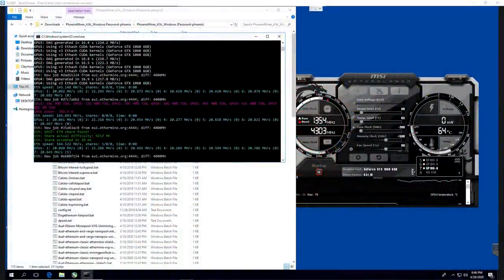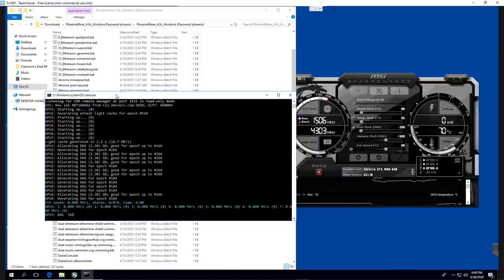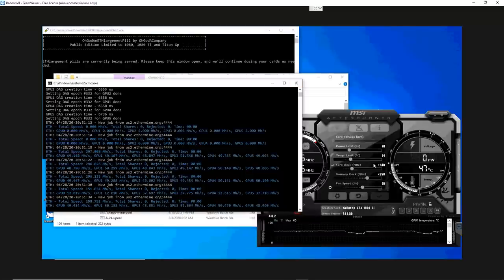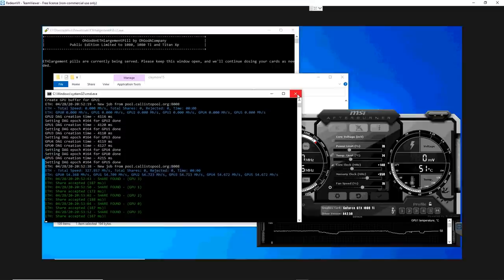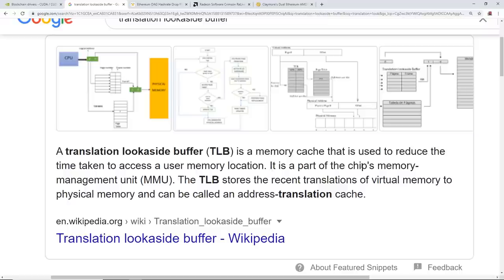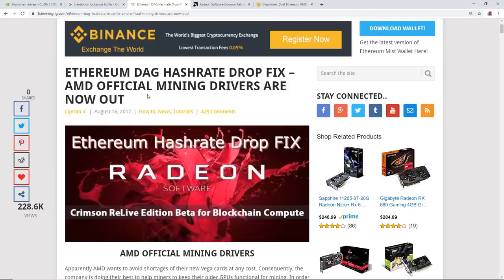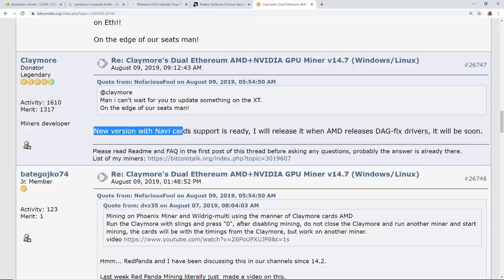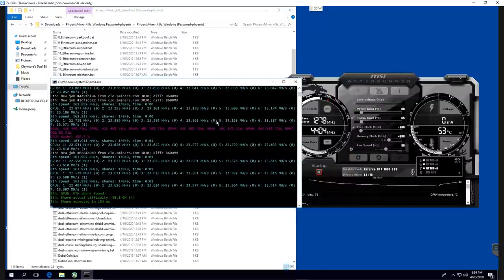Getting Lower Ethereum HASHRATE On Nvidia GPUs Recently... WHY?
AMD GPUs For Mining For Life?

Donation Addresses! Always appreciated and will go towards Projects, Content & Giveaways!
BTC - 3PiiAsdju5FB2Ktv76MUmiQBv3e7vuzsrh
ETH - 0x3382781b7705bf4f83aed068ec4fdee9a19e87b3
LTC - LKgefFCkYygnTyFy46uxD5iXU6a6CBoUDK
DOGE - DNMttKy4LNVpDiPES5wjcd1QgYdESiTaGw
RVN - RC3uczoNJfQEx7P43cRYyWLETMn1V4msn4
BEAM - bf73e158d92078dcbf74395a804f98b673fd304348ec321ea05b23af891dcb98b3